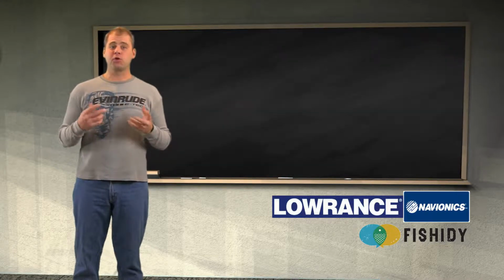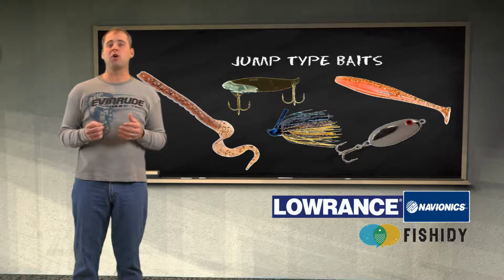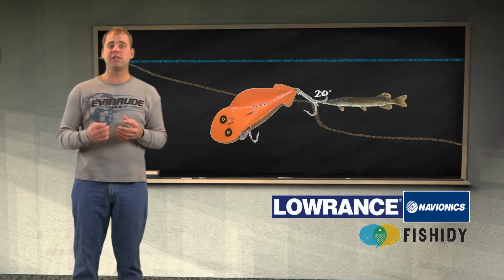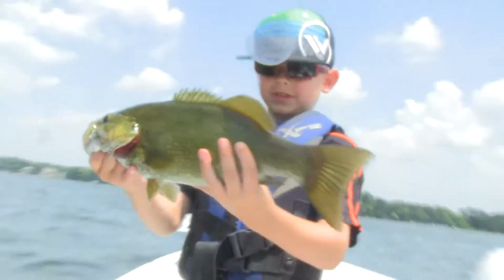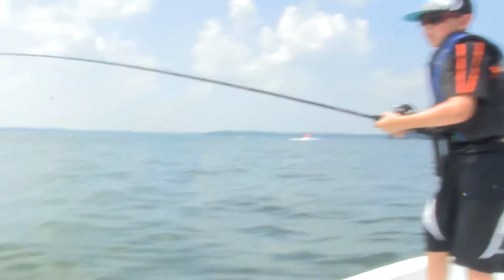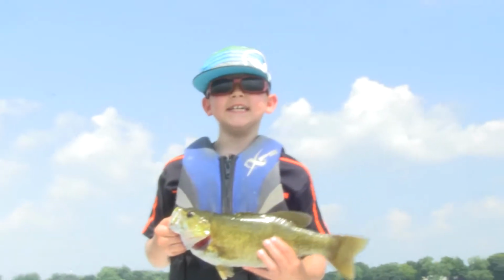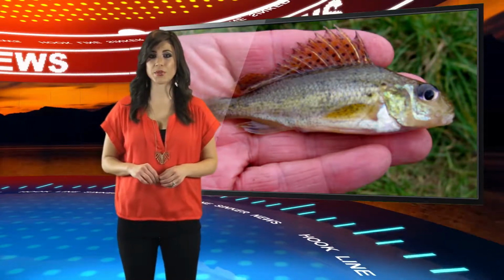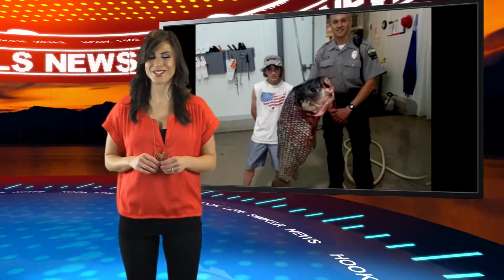Structure Fishing Season 1 show 8 lake Mendota smallies